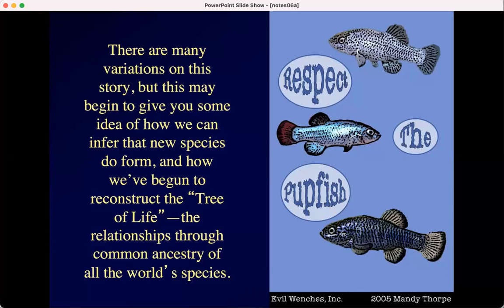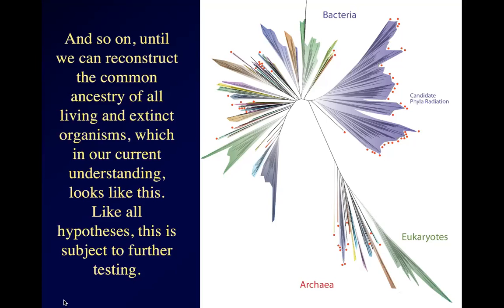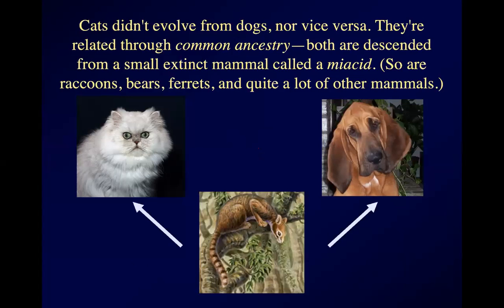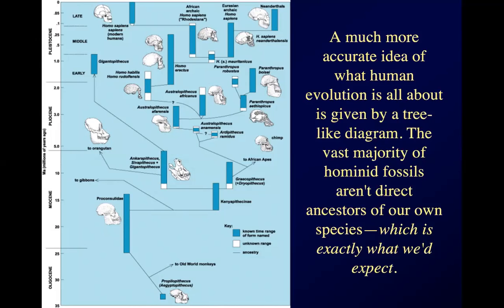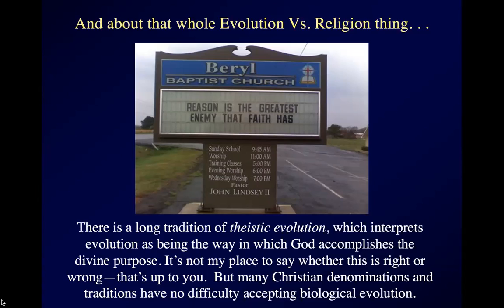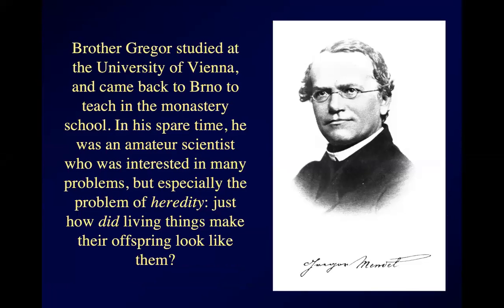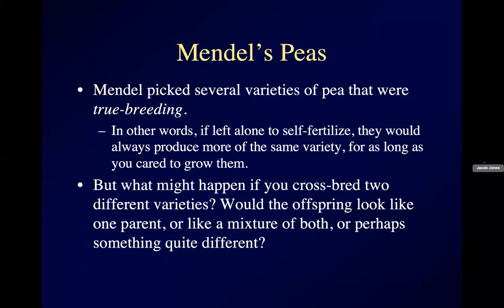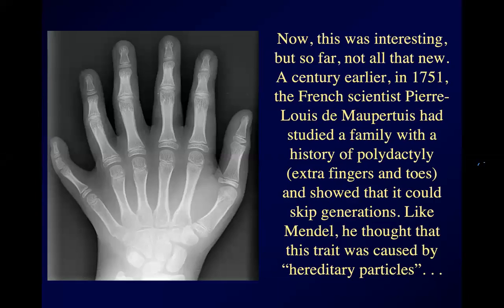BIOL 1400, Lecture 6a, 9/21/2021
Finishing up with evolution, we move on to a monk named Gregor Mendel and his amazing pea plants!